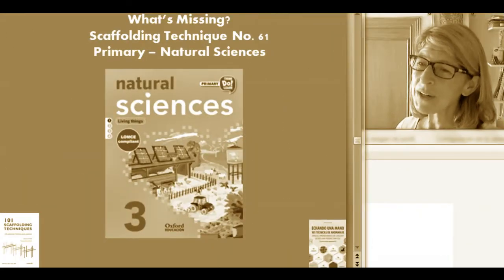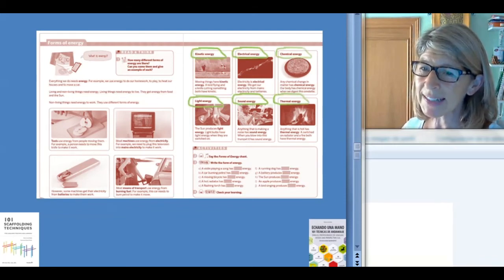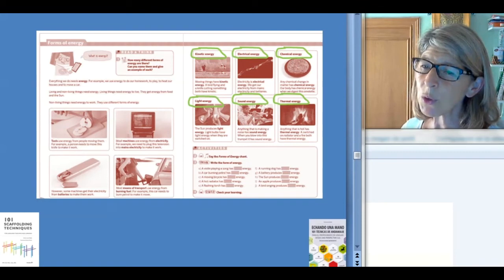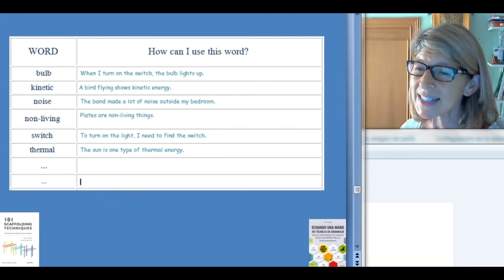CLIL Scaffolding 6 (Donna Lee Fields)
These videos lead you through dynamic warm-up activities for whatever lesson or unit you're about to begin, for your Primary, Secondary and Higher-Education lessons.
Have fun!!!
Using MEMORY GAMES and positive transference to scaffold!!
Secondary lesson: 1.02   Primary lesson: 4.18

This is a series of webinars designed to give you quick, easy and adaptable scaffolding techniques.